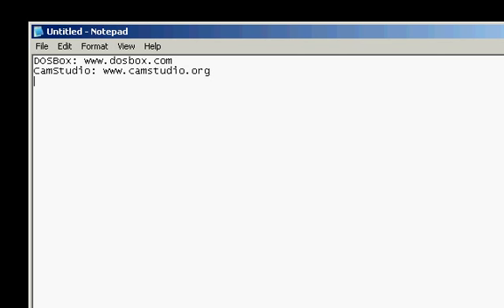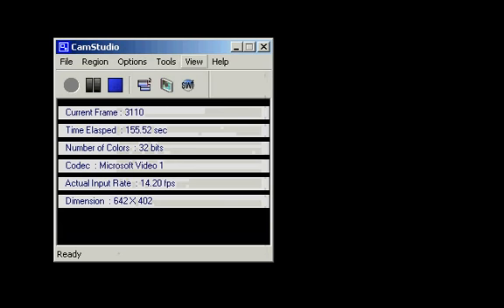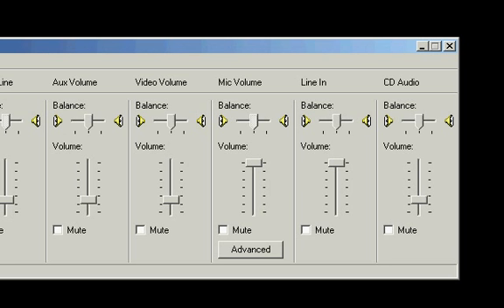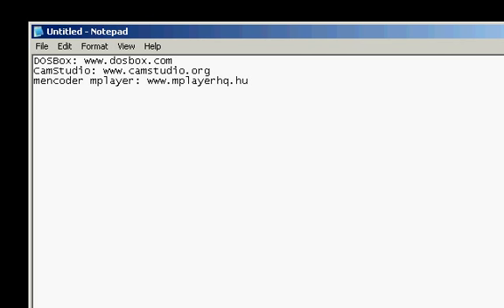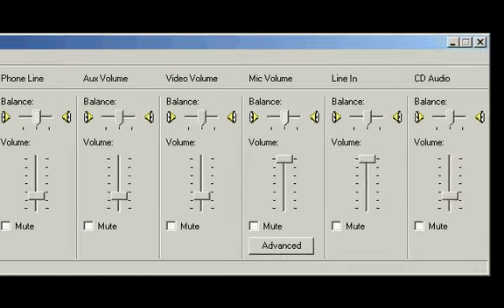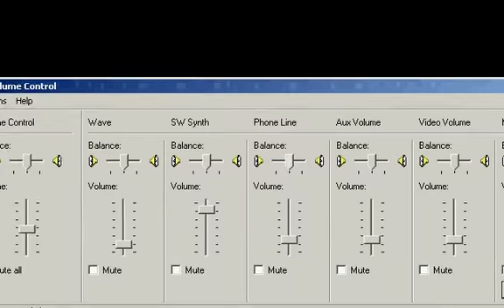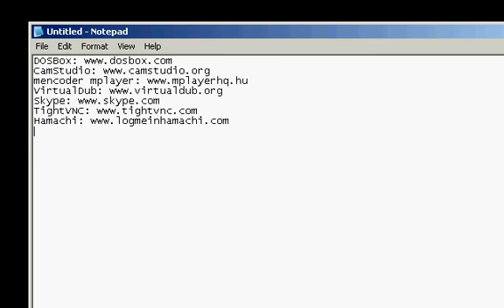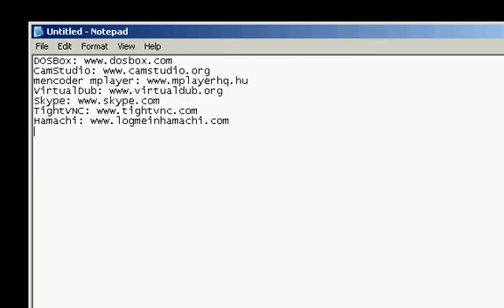How to make Let's Play videos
Since a lot of people have been asking me how I make my videos... Here's the answer. :)